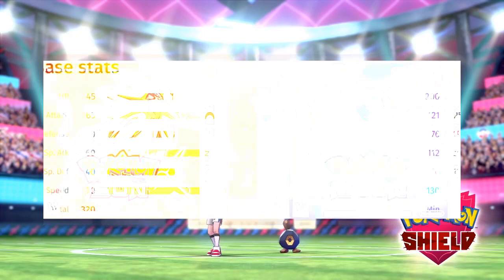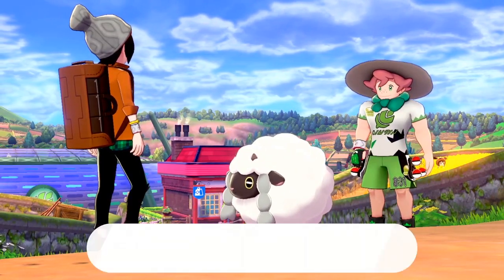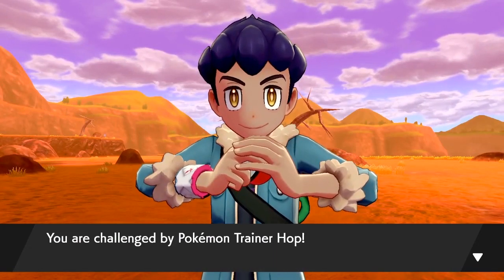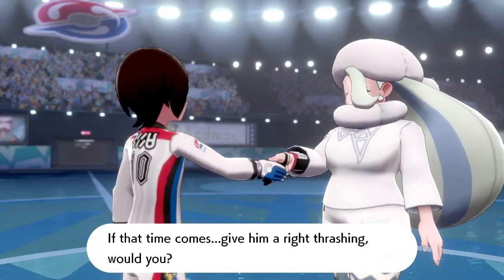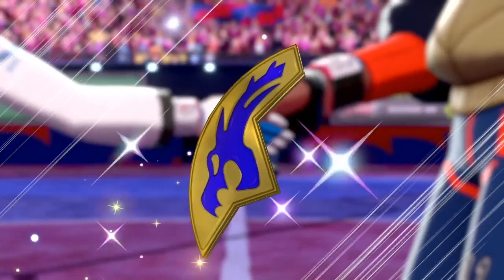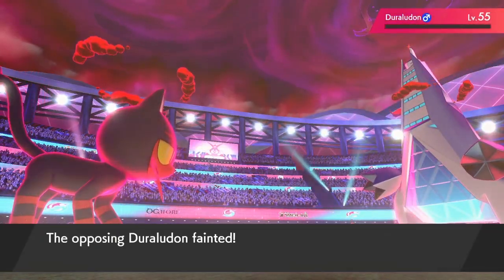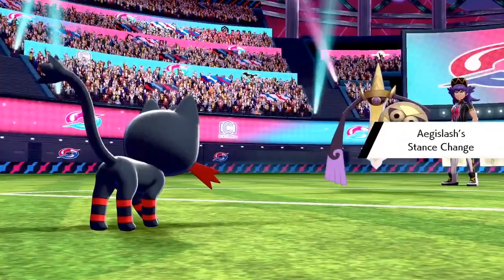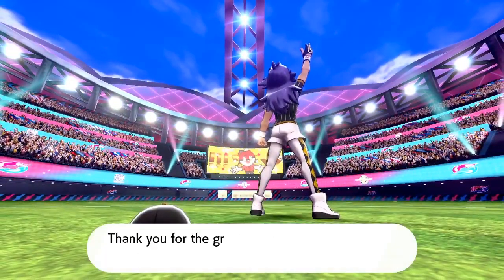Can I Beat Pokemon Sword and Shield With Only Litten?! (NO ITEMS IN BATTLE)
Hope you guys enjoyed the first ever Pokemon challenge video, Can I Beat Pokemon Sword and Shield With Only Litten?! (NO ITEMS IN BATTLE) I had a ton of fun making this, and plan on doing more challenges! If you have any suggestions be sure to post a comment down below for a future pokemon, and remember to hit that like and subscribe button if you enjoyed the video!

★ We got merch if you are interested!

★ Stay up to date with everything going on in the channel and my life by following on Twitter! ★